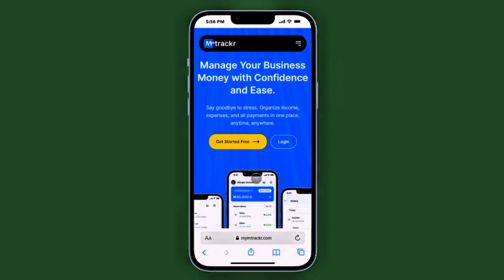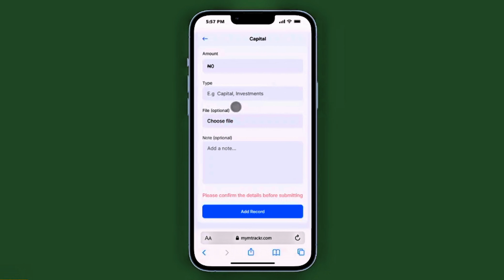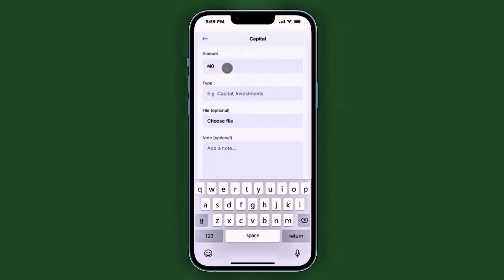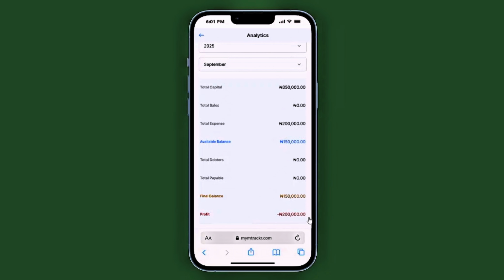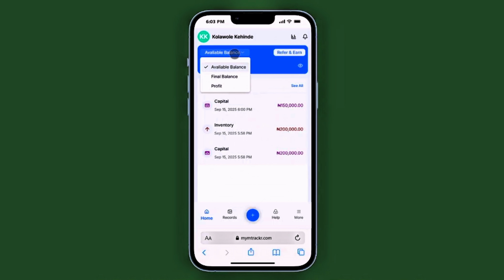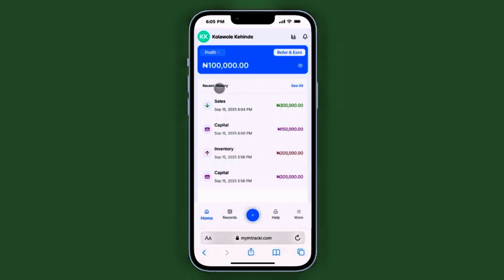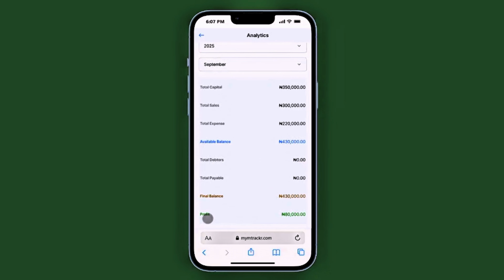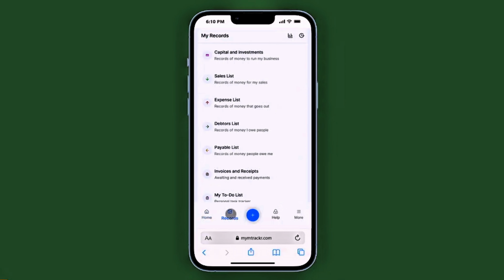Account Set Up for Existing Business Owners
This video is for African vendors and freelancers that are serious and intentional about growing their business using the Mtrackr App. This video explains how to set up your account as an existing business owner.